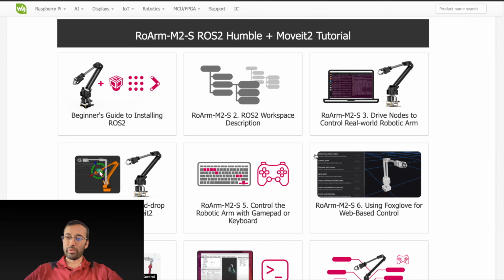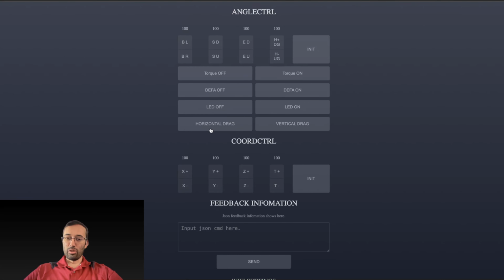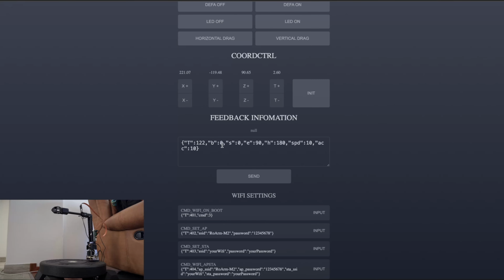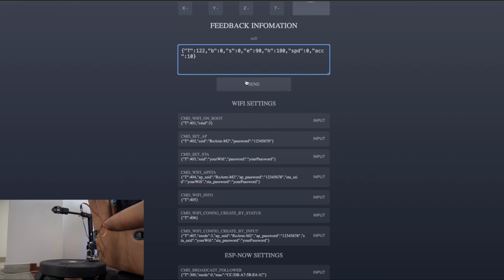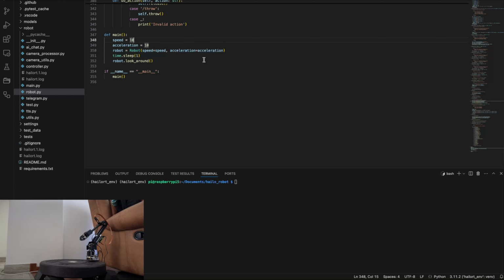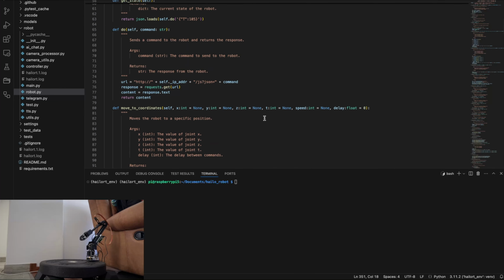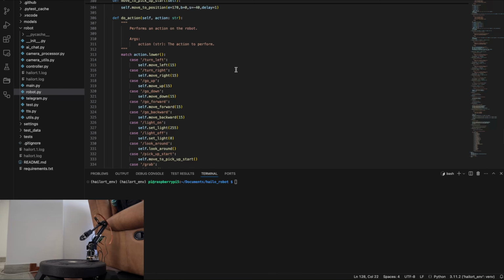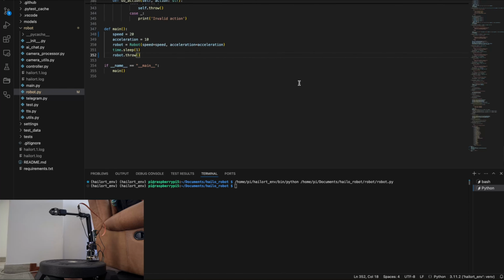Brief description of RoArm-M2-S web API and Python control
A quick dive into the web api controller interface for the RoArm-M2-S robot arm and some Python code to interface with the robot in order to create complex actions programmatically.

Note that the code is not so spanky in terms of design patterns but will be refactored over time as needed. Suggestions welcome.